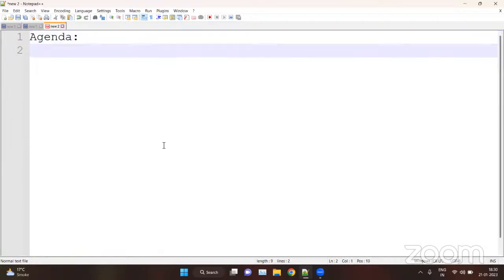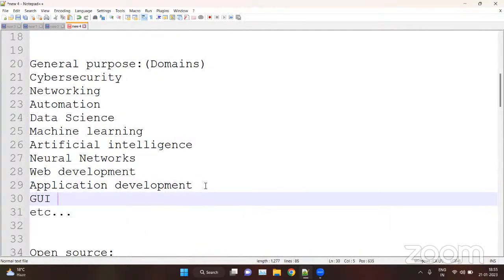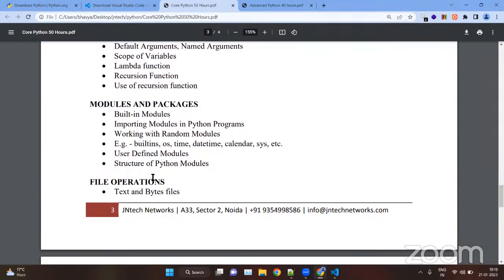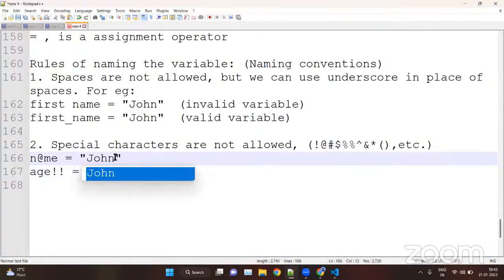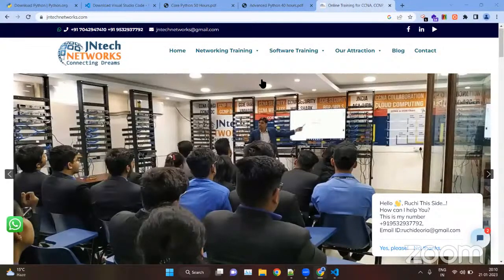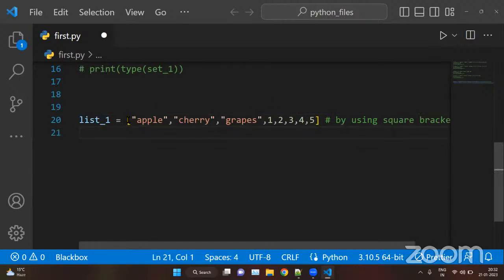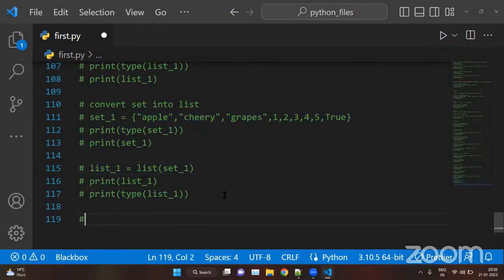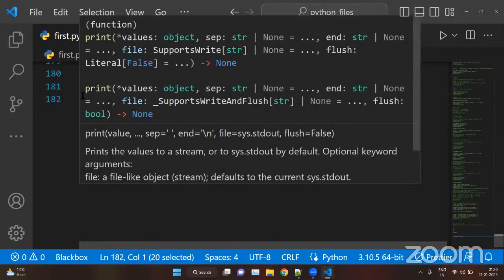Python Training | Learn Full PYTHON Course for Beginners pythonforbeginners | English batch